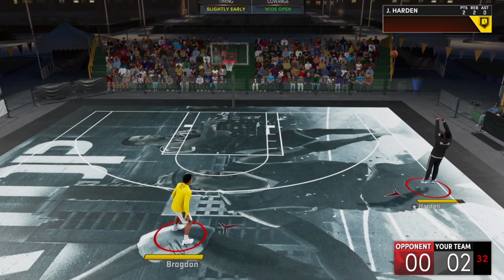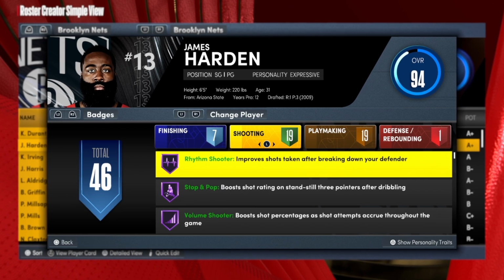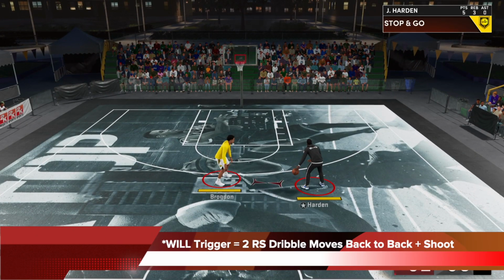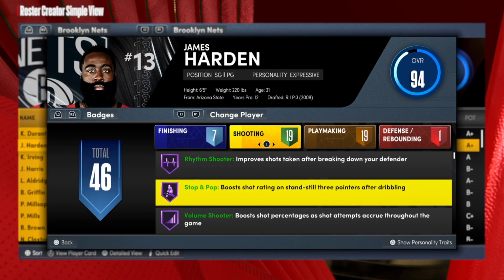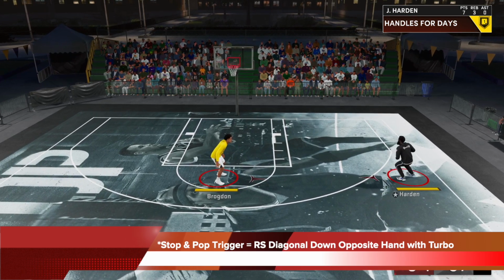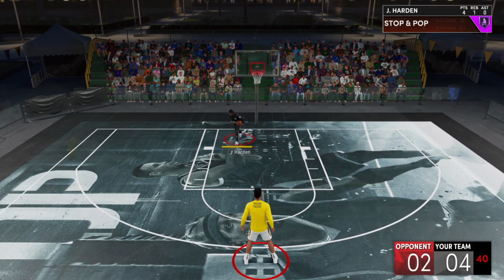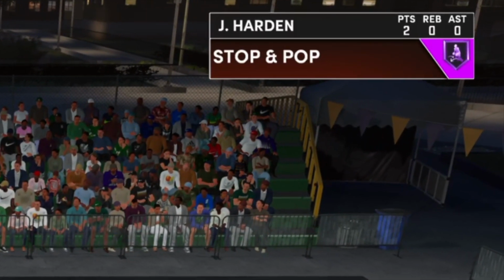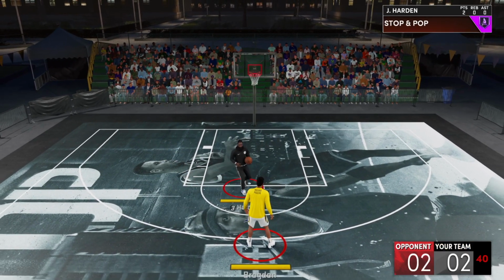Best Shooting Badges on NBA 2K22 : How to Use Rhythm Shooter & Stop and Pop Badge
2K22 Rhythm Shooter Badge + Stop and Pop Badge. Best Shooting Badges 2K22

Visit the NBA2KLab channel on YouTube to get thorough and accurate badge tests, jump shooting tips, MyPlayer build suggestions and more.

00:00 - Intro
00:42 - What does Rhythm shooter do?
01:13 - How to use + activate rhythm shooter
01:40 - What do Stop and Pop do?
01:51 - How to trigger Stop & Pop
03:05 - Stacking shooting badges